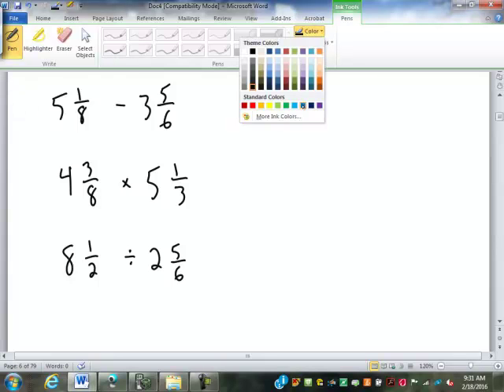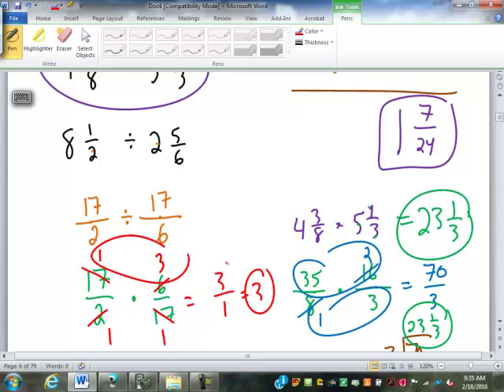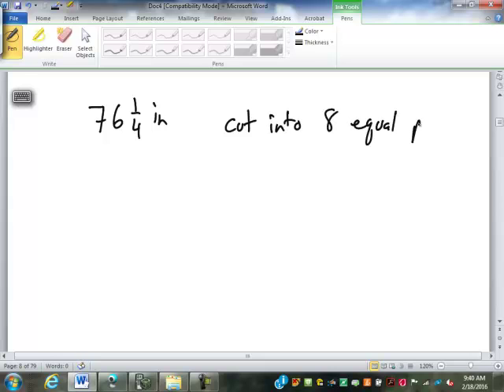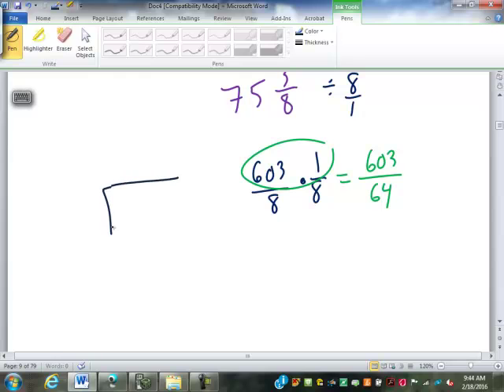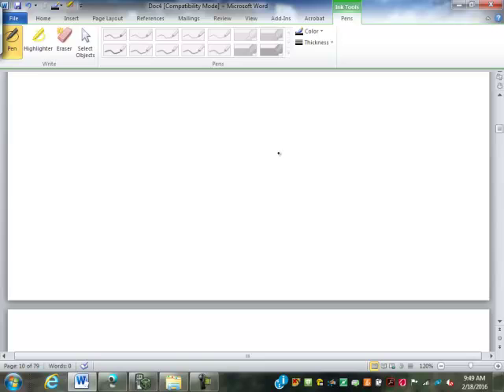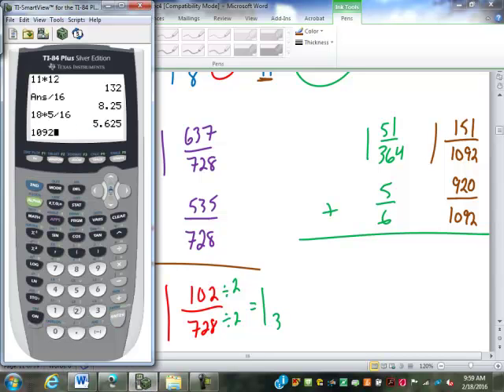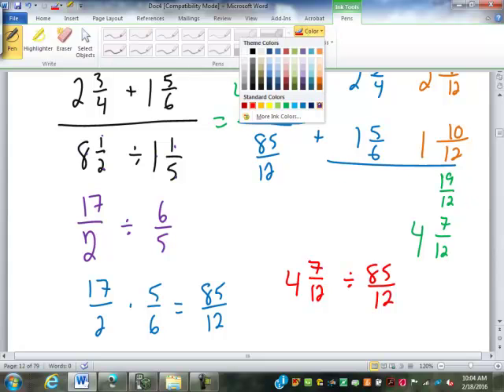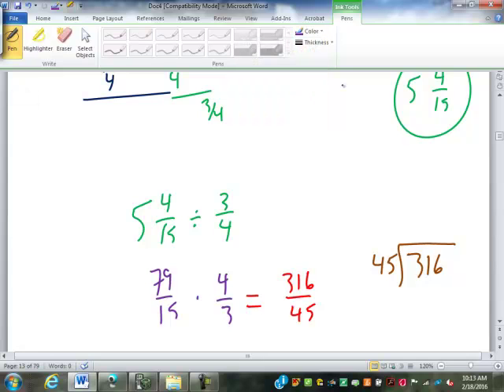23 Complex Fractions and Order of Operations with Fractions